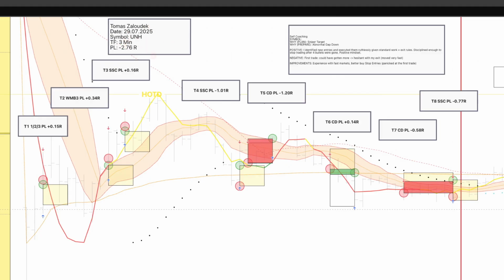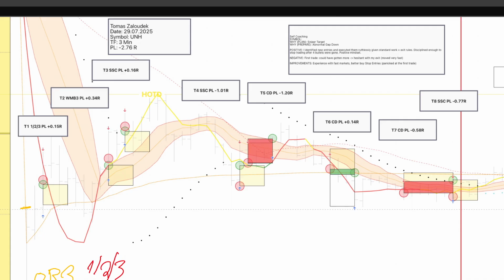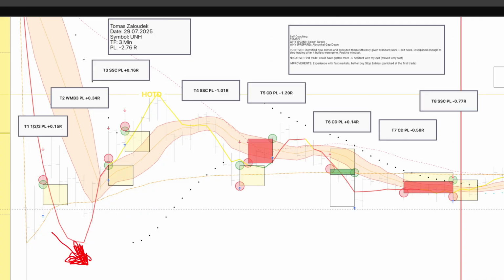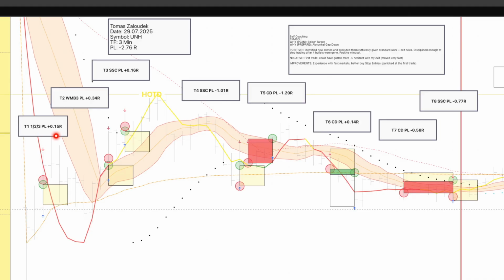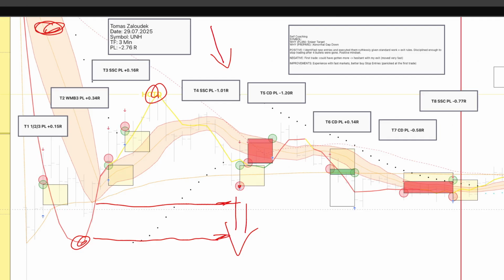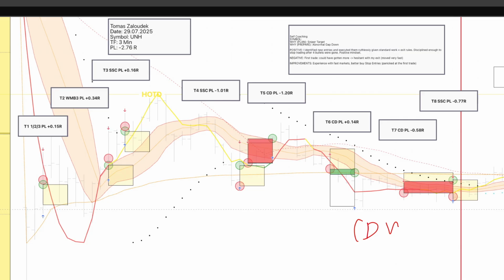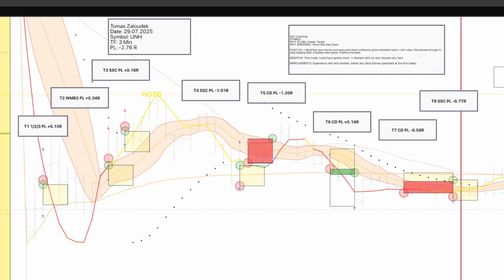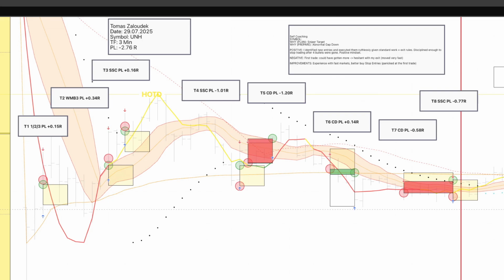Self Coaching #2 (30.07.2025)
Self Coaching and Trade Analysis of the 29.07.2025 Trading Day